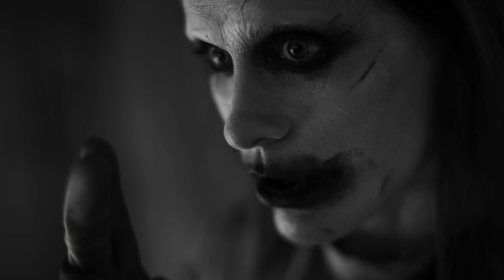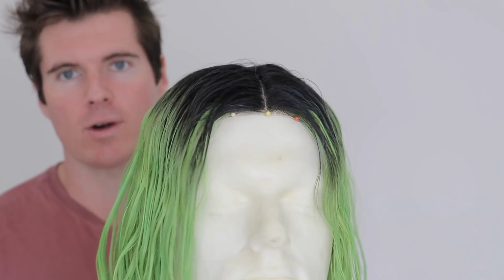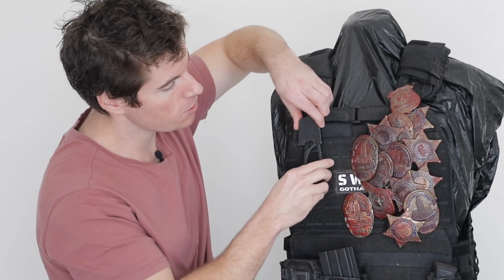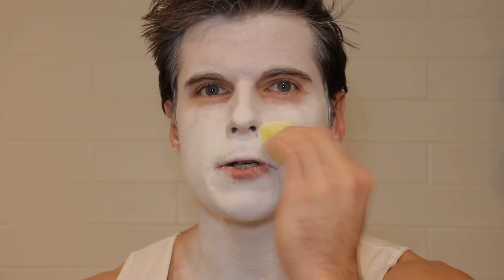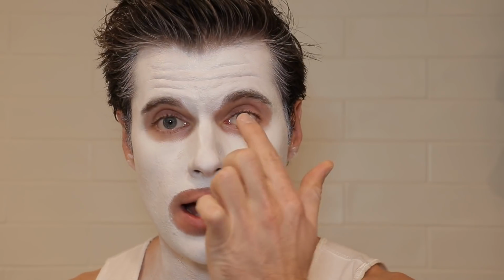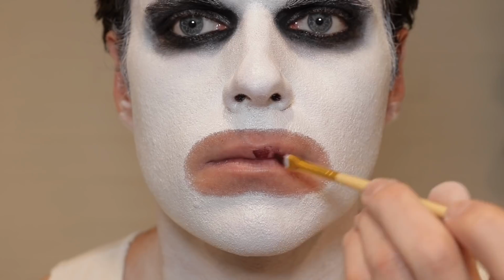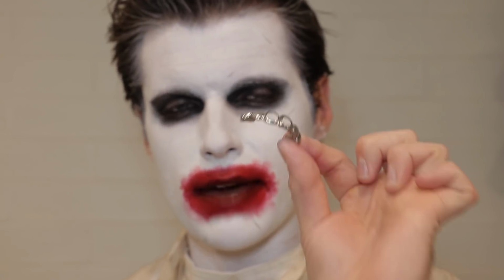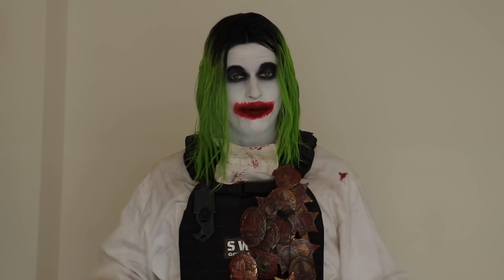Knightmare Joker Cosplay: Make-up Tutorial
or use a coupon nord12LnmiQURcpN to get a 2-year plan plus a bonus gift with a huge discount!

It's another make-up tutorial, Geeks & Geekettes! This time it's Knightmare Joker!
Wig by: @gregmaraio
Joker Cards by: @alter.egostudios